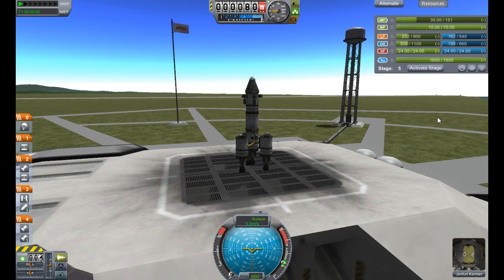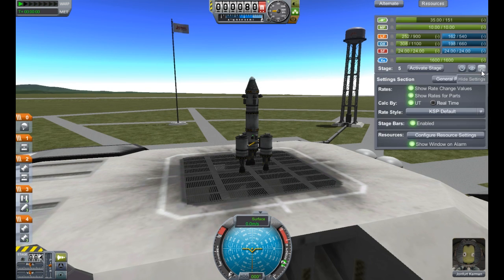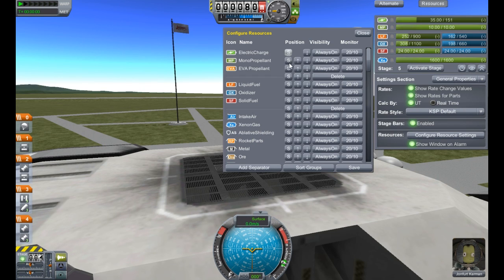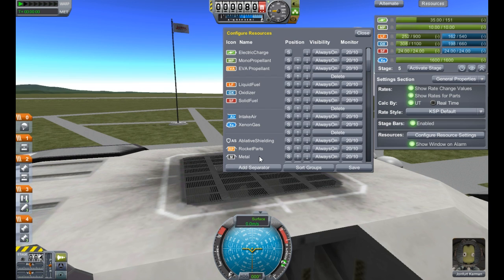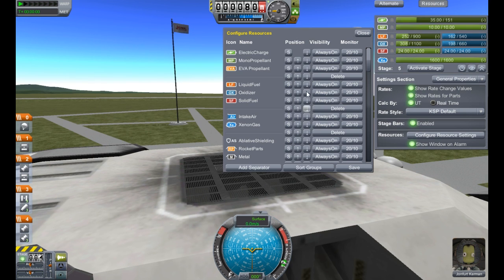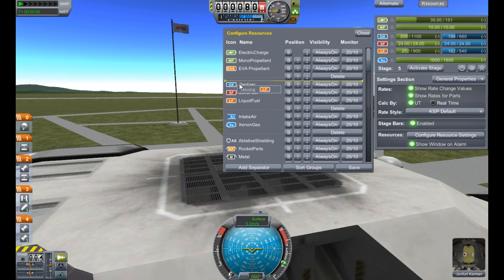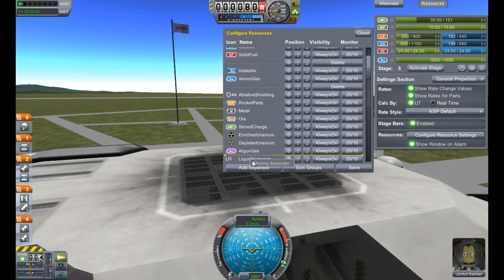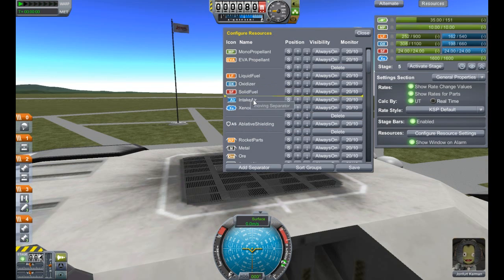KSPARP2 3 DragAndDrop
Movie showing the Resource reordering using drag and Drop in v2.3